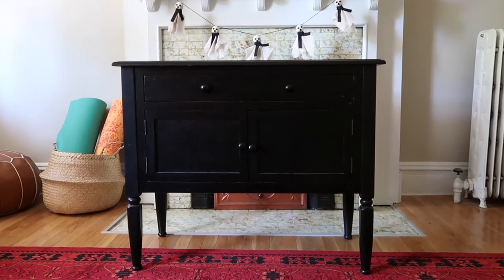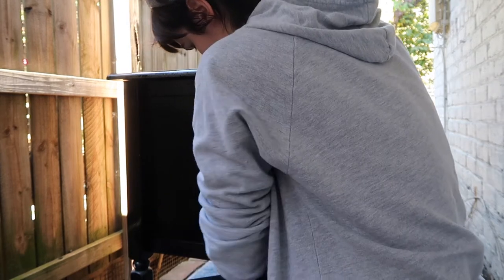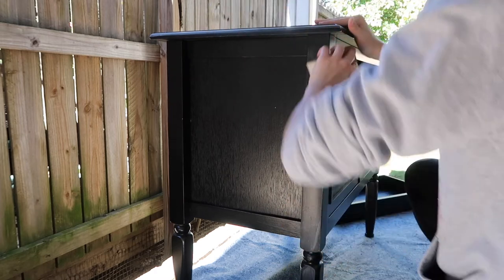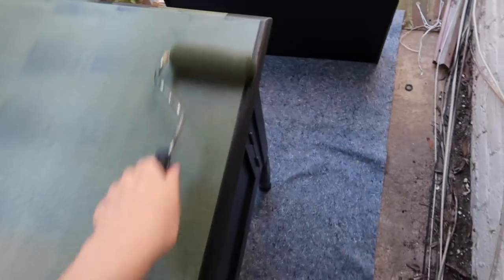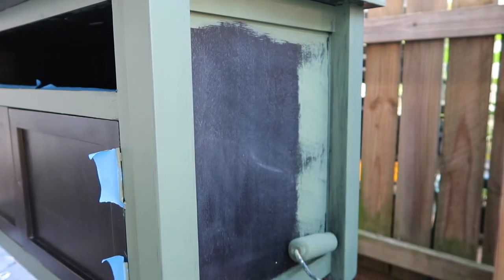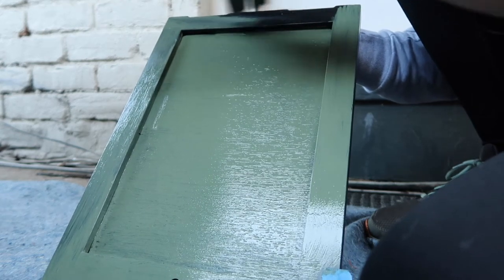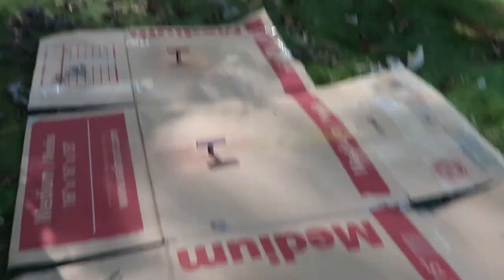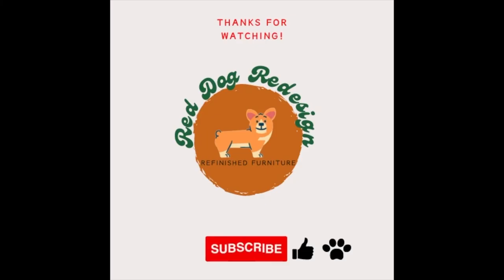Sideboard Furniture Refresh for a Profit // Welcome to Red Dog Redesign!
Thanks for tuning in to Red Dog Redesign! If you'd like to see me take this dull sideboard and brighten it up for a profit, just keep watching! This piece got a total transformation with a new paint job and updated hardware. I was able to get this guy for free and sold it for $200!

vv Be sure to check out my instagram page as well for more more content :)